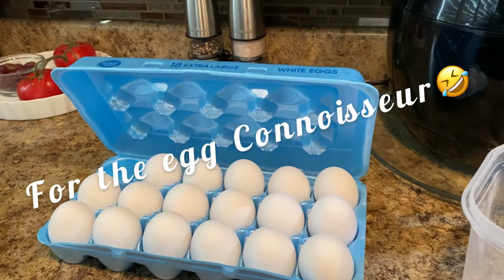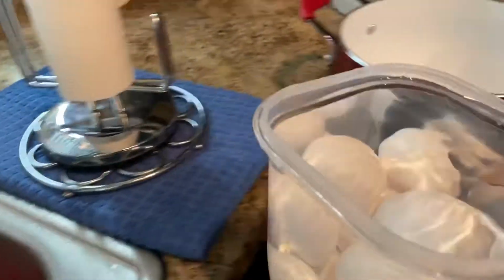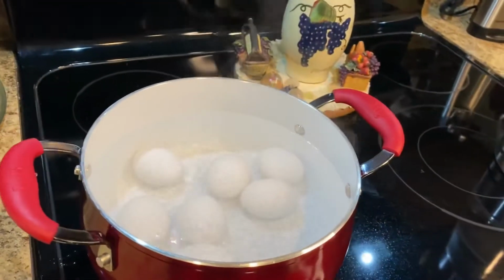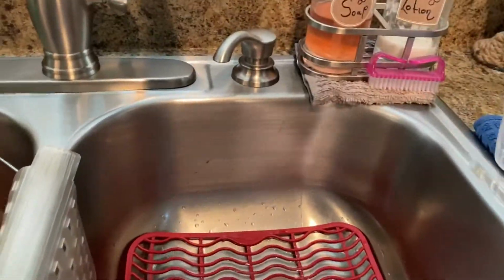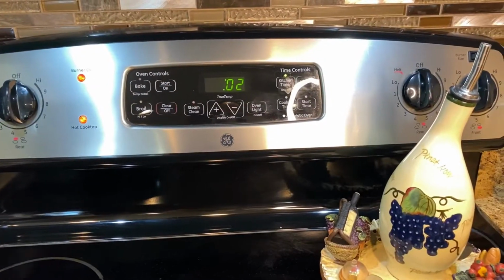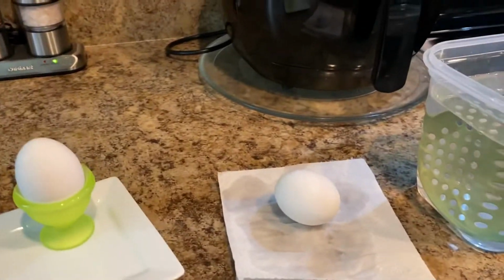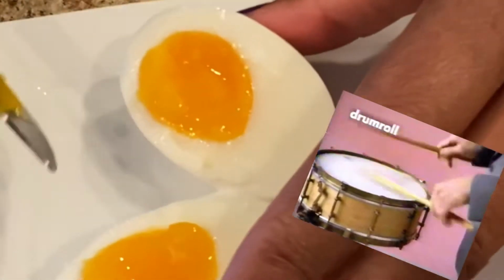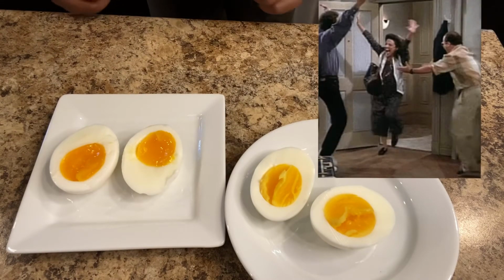How To Make The Perfectly Boiled Egg 🥚 Eggs Boiledeggs Easycooking Cooked eggs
Music Accra, Musician:Jeff Kaale
🤗Thanks for joining me and watching another easy how to in the kitchen. If you like your eggs very soft boiled, then only boil for three minutes! In the comments below, please let me know your tricks and tips on achieving your perfect egg!!!